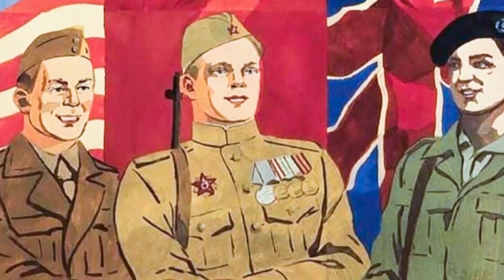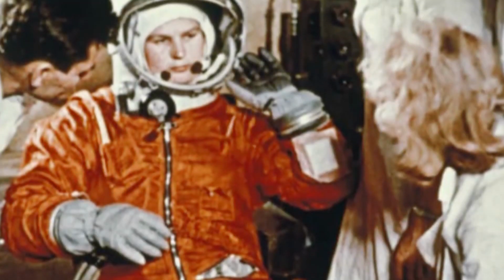The Rise and Fall of Superpowers | A Historical Analysis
Witness the epic rise and fall of superpowers! From ancient civilizations to modern-day empires, the story of superpowers is one of ambition, power, and ultimate decline. Join us on Geo Politics as we unravel the fascinating tale of Rome's imperial dominance, Britain's colonial supremacy, America's global hegemony, and the Soviet Union's communist rise and fall.

In this gripping historical analysis, our experts reveal the hidden patterns that forecast a superpower's demise, strategic mistakes that accelerate decline, and emerging nations poised to shake up the global order. You'll gain valuable insights into lessons from the past for today's global leaders, key drivers of national success and failure, and the future of global politics.

Expand your knowledge of geopolitics, enhance your understanding of global dynamics, and stay ahead of the curve on international relations.